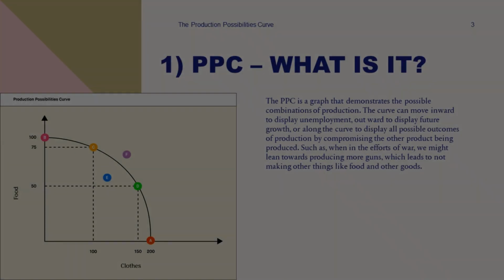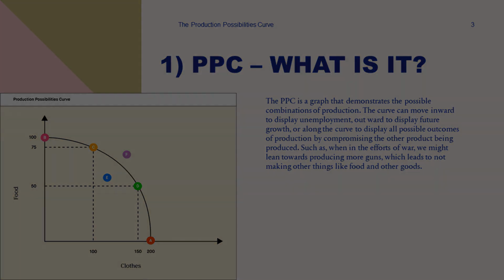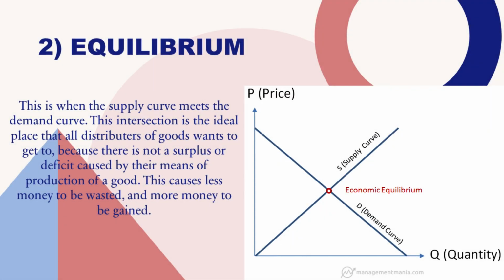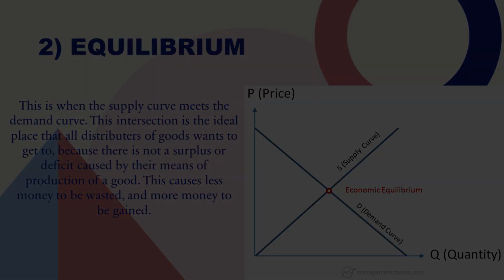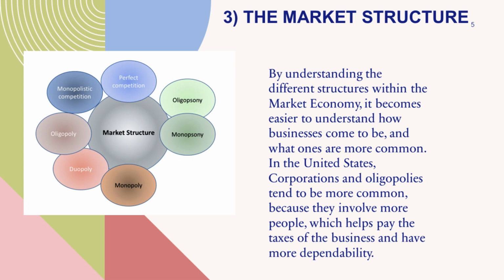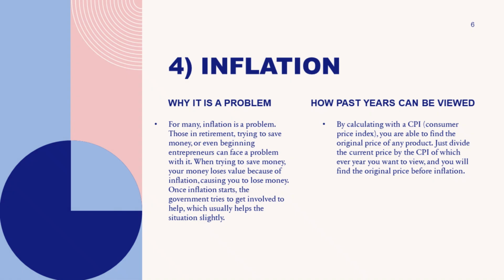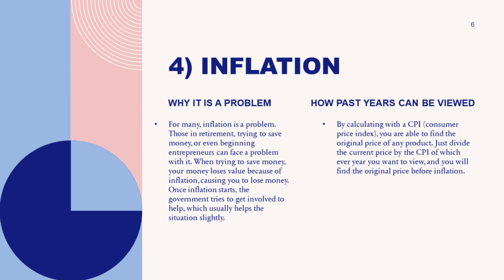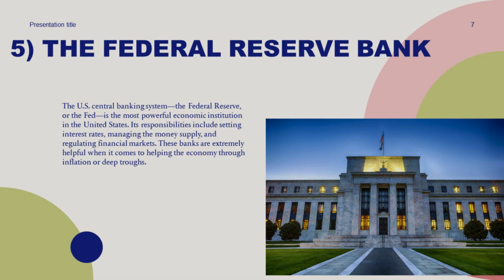My Key Takeaways from my Summer Economics Course